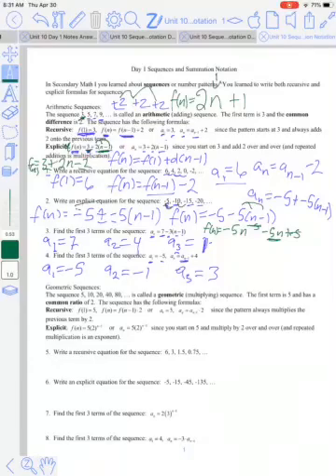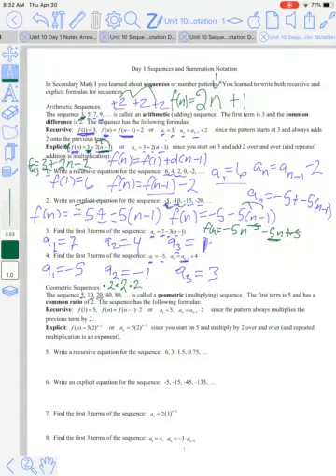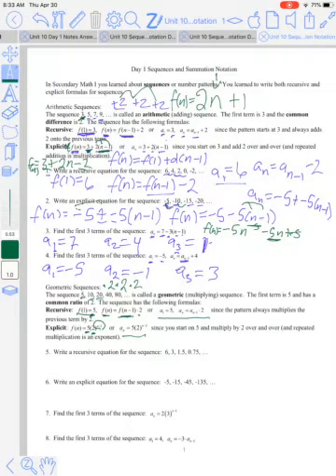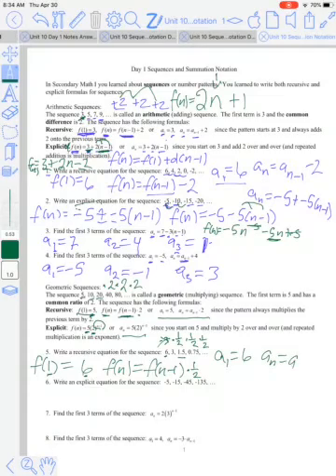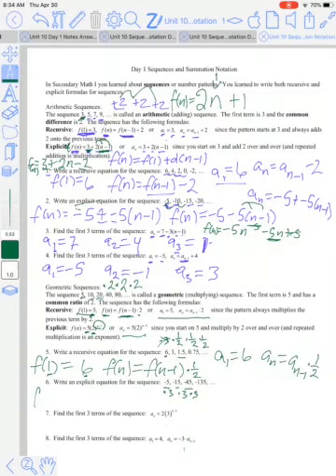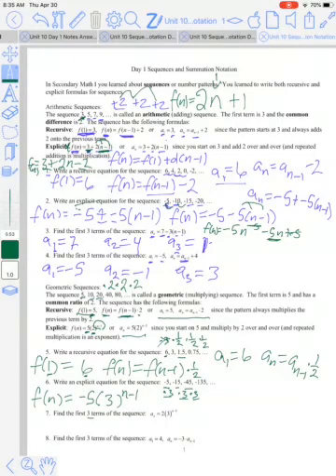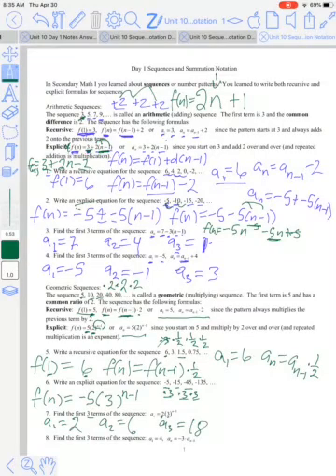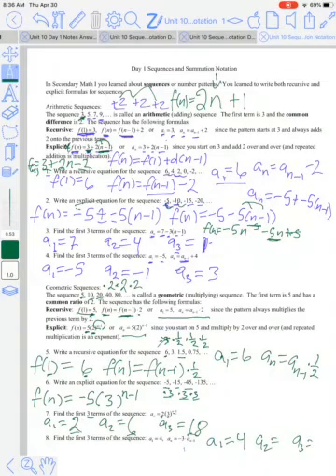S3H 10.1 Part 2